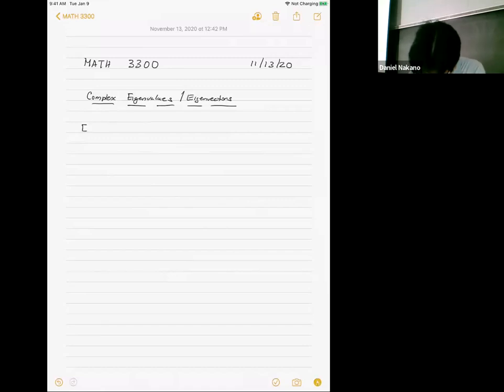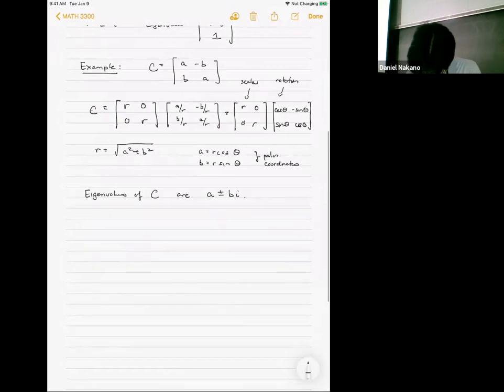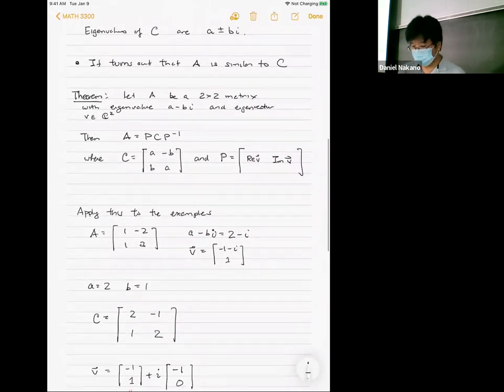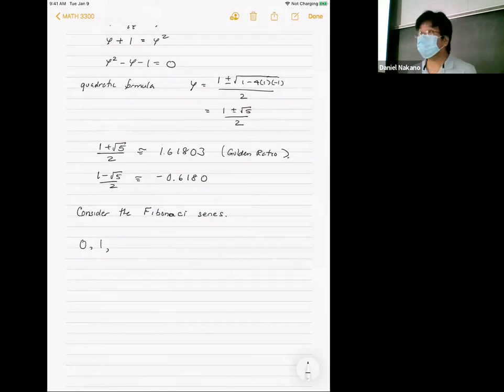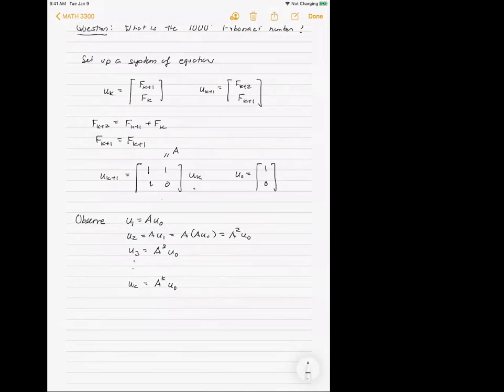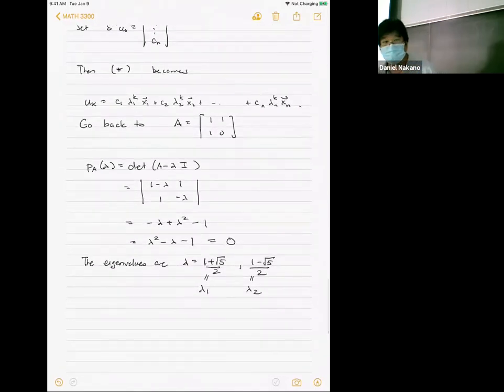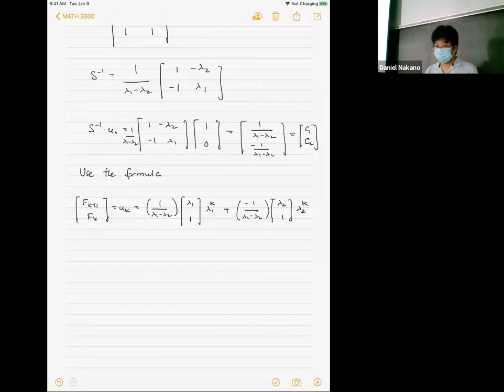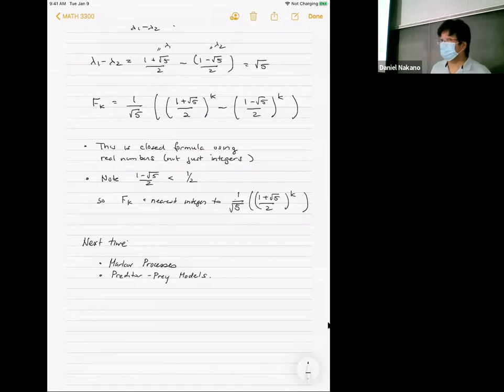Math 3300 [11-13-20]